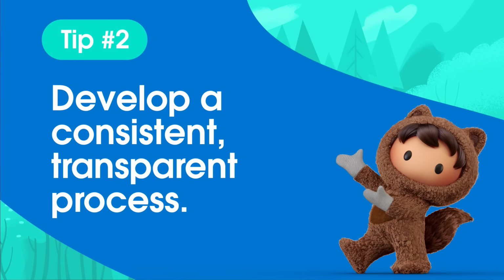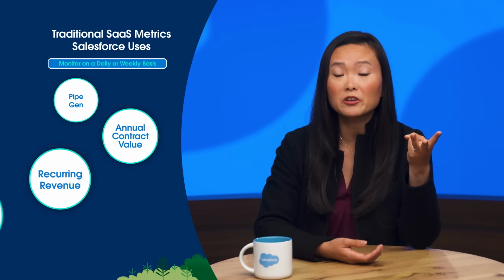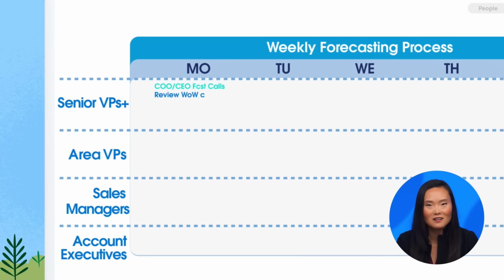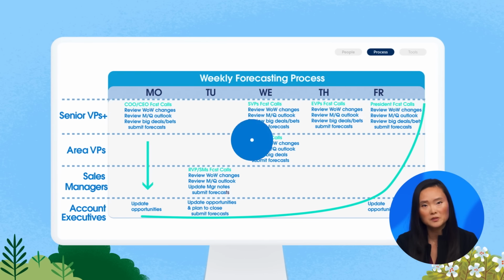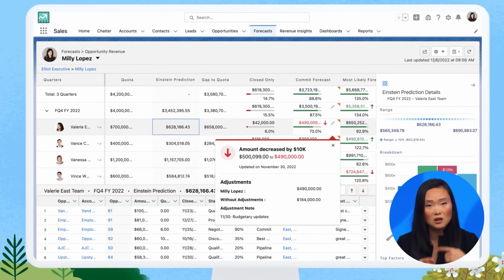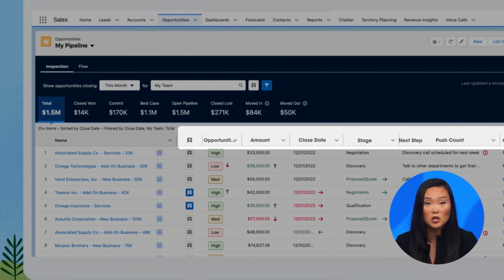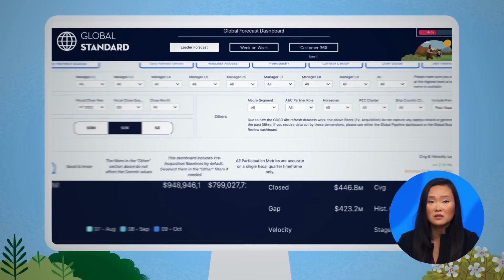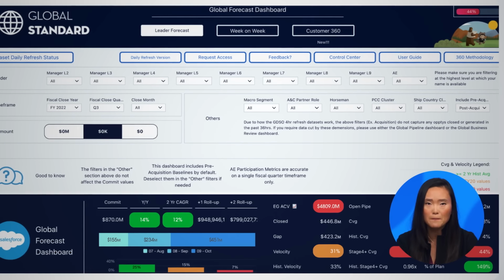3 Tips to Increase Forecast Accuracy | Salesforce on Salesforce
Every company has a different way of managing their pipeline and preparing sales forecasts. At Salesforce, we’ve broken it down into three key components: people, process, and tools.
Find out how we enable forecasting accuracy through people, processes and tools to drive success now. Learn more in this all-new Salesforce on Salesforce episode, where you get the inside scoop how we do sales forecasts.

Salesforce on Salesforce is a weekly series that reveals the best practices that run our business, as told by our teams.